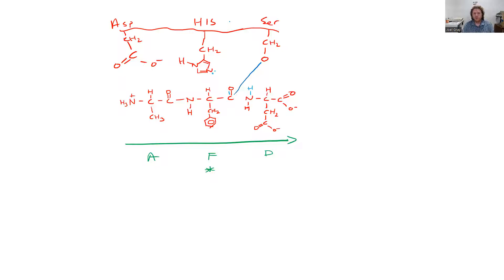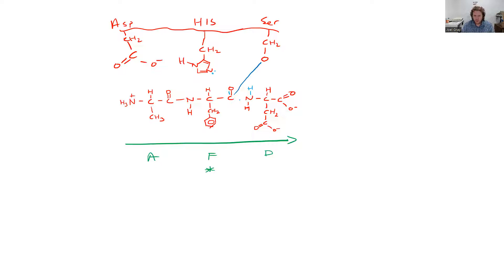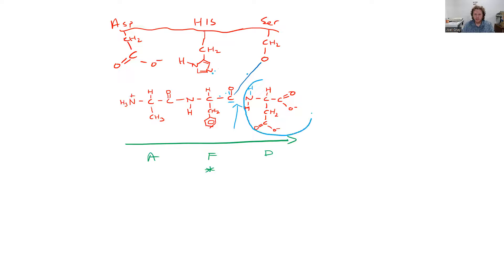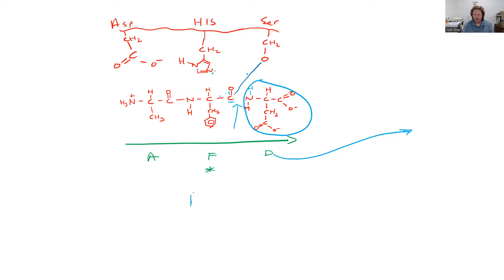Covalent Catalysis Explained - pt6!